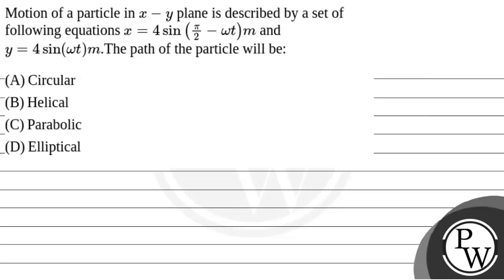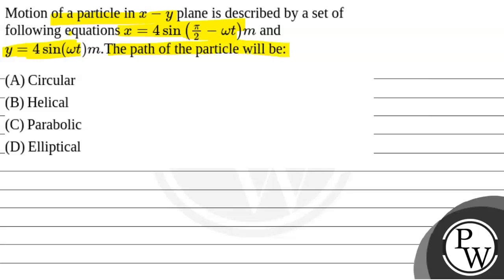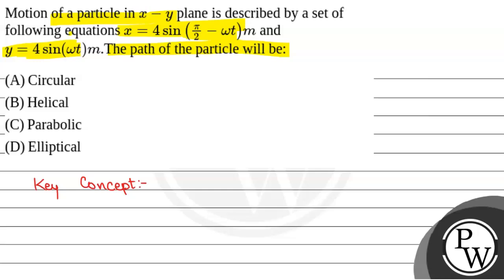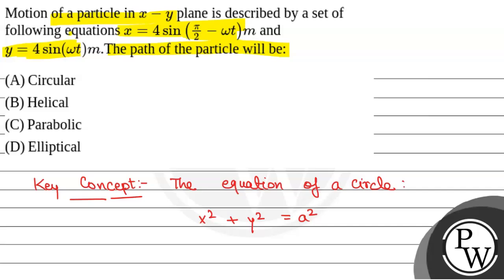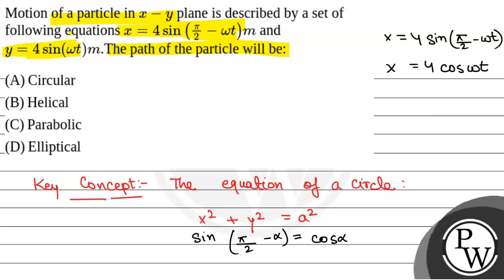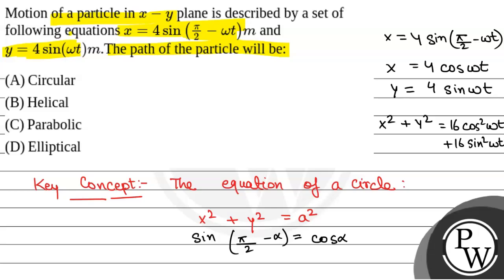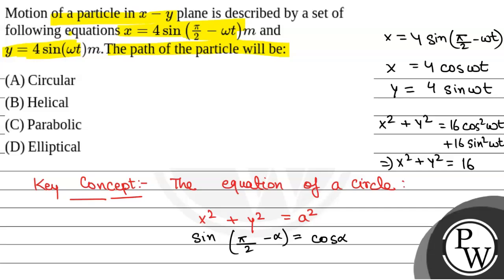Motion of a particle in \(x-y\) plane is described by a set of following equations \(x=4 \sin \l....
Motion of a particle in \(x-y\) plane is described by a set of following equations \(x=4 \sin \left(\frac{\pi}{2}-\omega t\right) m\) and \(y=4 \sin (\omega t) m\).The path of the particle will be: 📲PW App